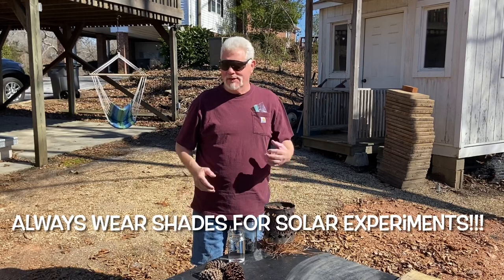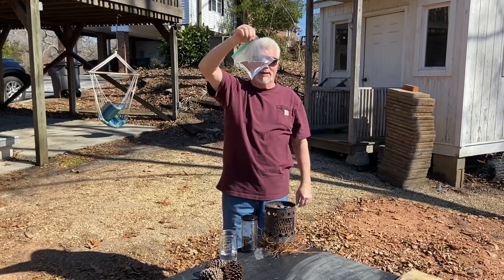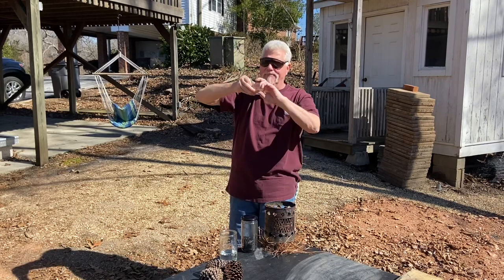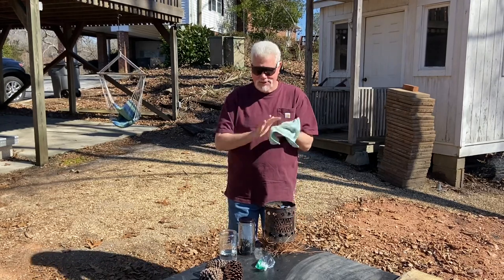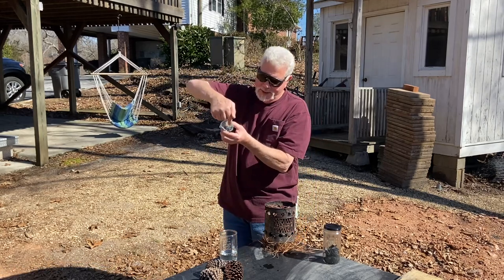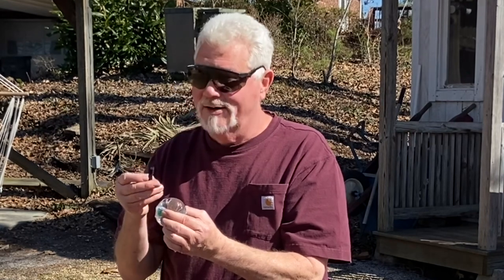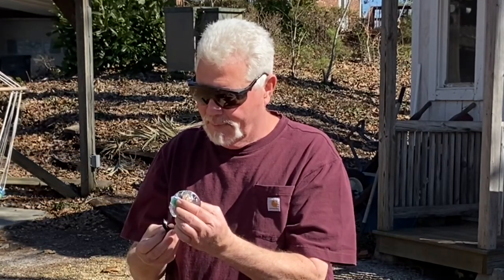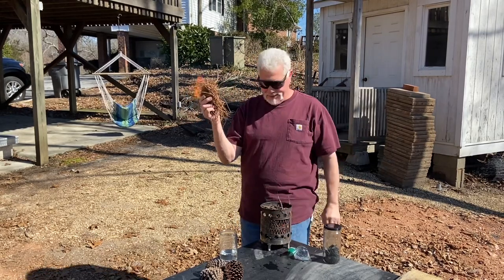How To Make A Ziploc Bag Aqua Lens And Solar Ignite Charred Punk Wood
Fill a Ziploc bag half full of water, zip it half closed, gather all the corners "to" the one open corner while trying to expel the trapped air, overflow the bag with water to make sure that most of the air is out, twist the bag until it's cone shaped, dry hands and bag, get your piece of charred punk wood, squeeze in on both ends of the cone to make it tomato shaped, present the Aqua Lens to the Sun, focus in the focal point on your finger first (to find where it's the hottest), then place the charred punk wood in place of your finger, notice when the focal point gets extremely bright, and you have achieved ignition.

Hands Free Solar Ignition, Wallet Fresnel Lens.